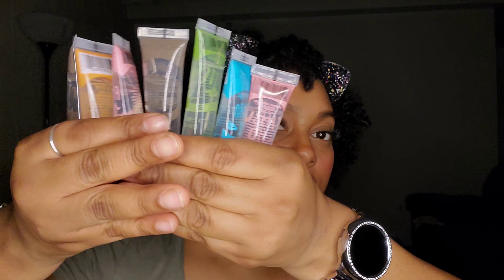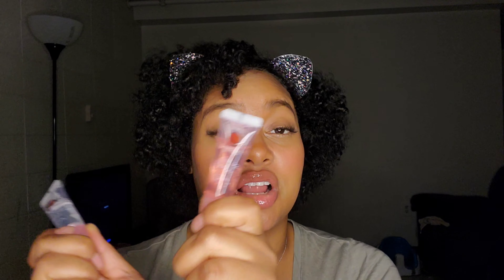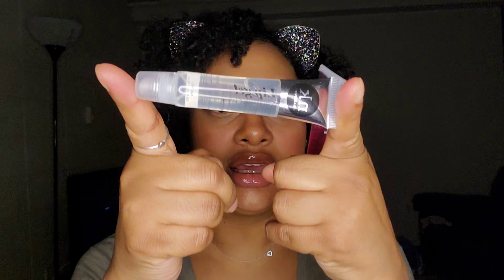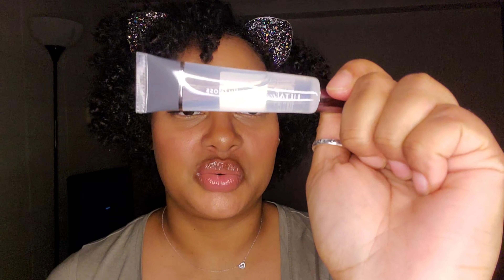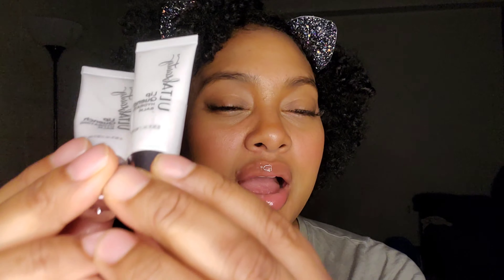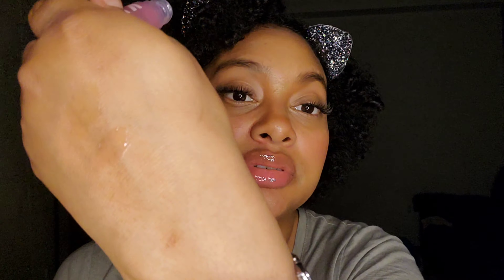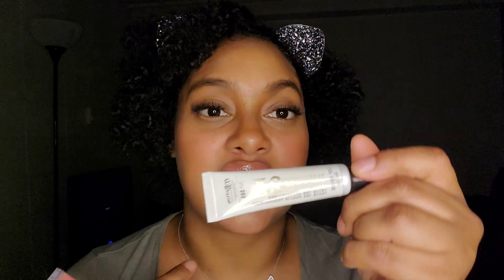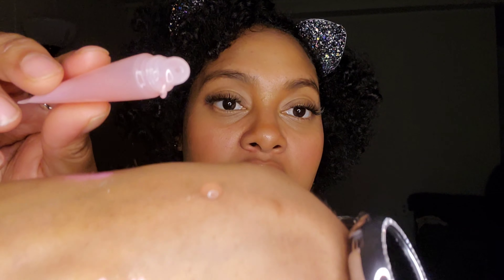Lip Gloss Collection|2020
Here's my lip gloss collection video for you guys. Hope ya'll enjoy and stay safe. Muah!👄